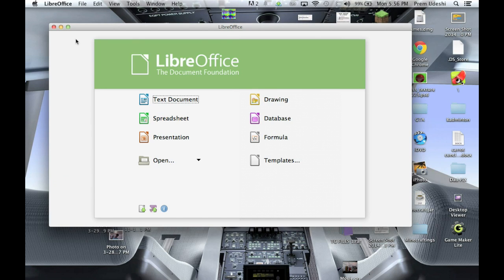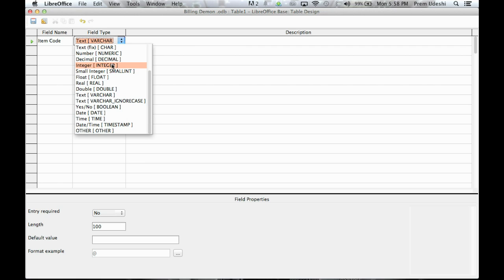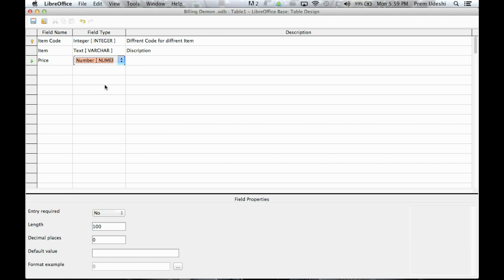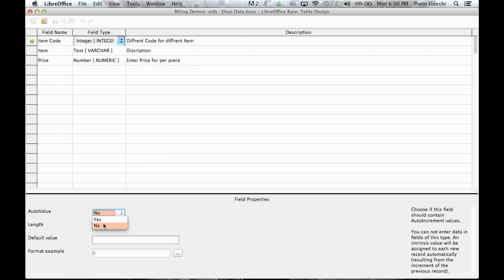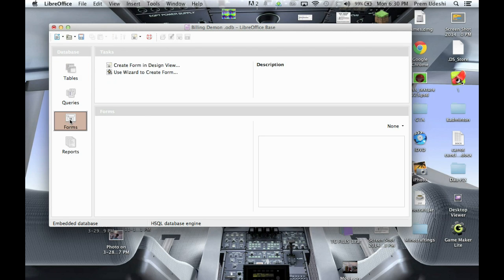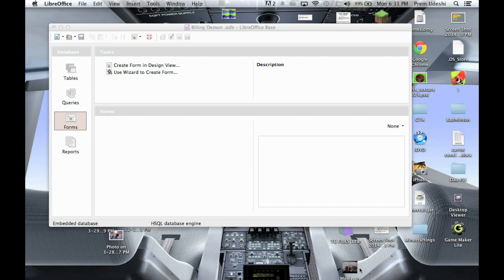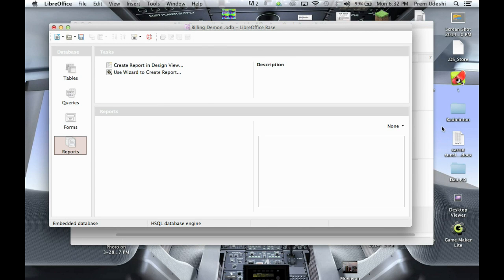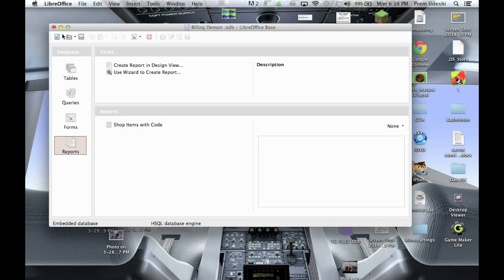How to Make Your Own Professional Billing System, Creating The Data Base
Please Feel Free to browse through collection of downloadable items and please enjoy our video.